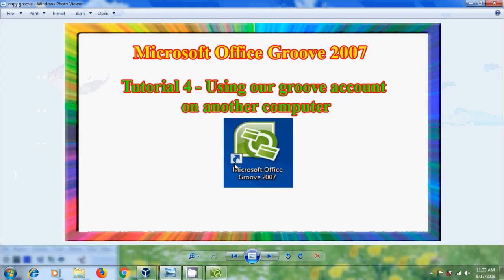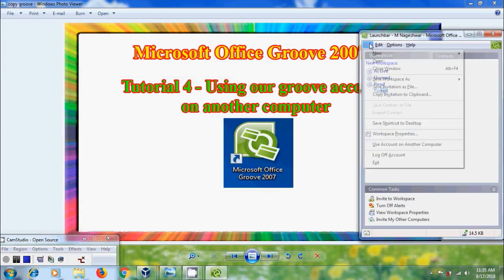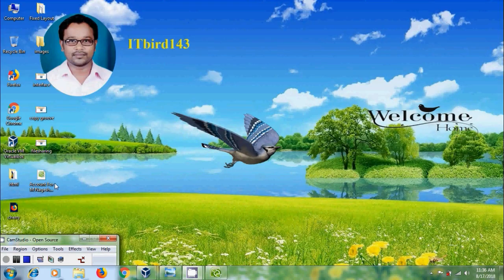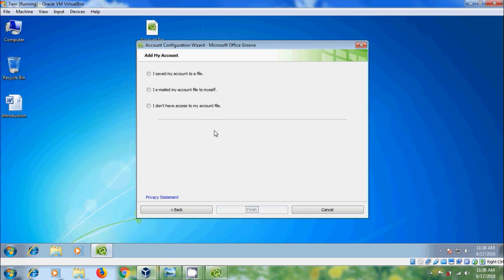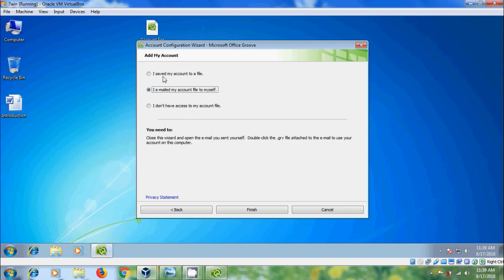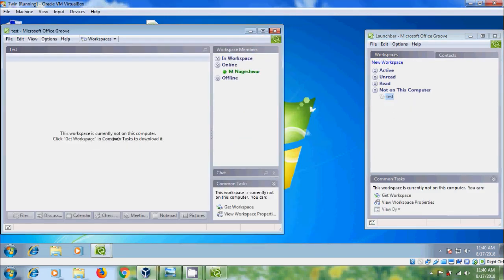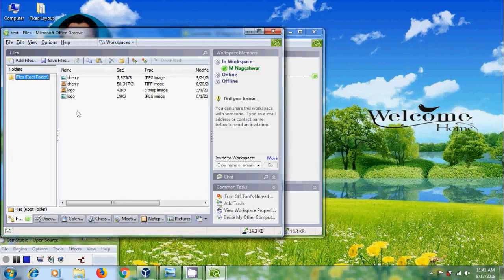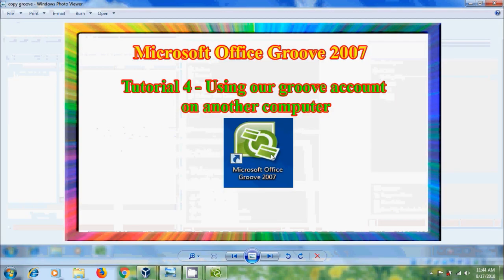Microsoft Groove 2007 - how to use Groove account on multiple computers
In this tutorial, I have shown how to use and synchronize groove account on multiple computers.